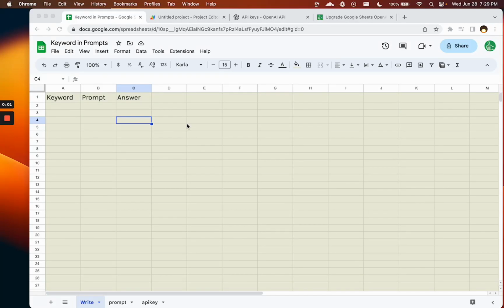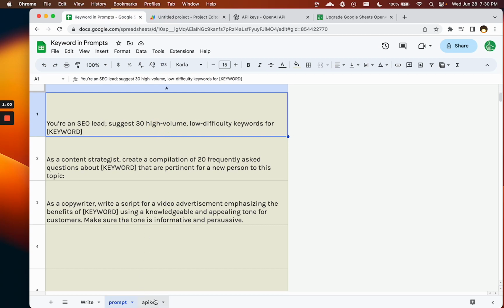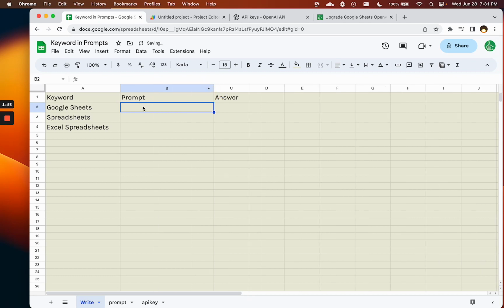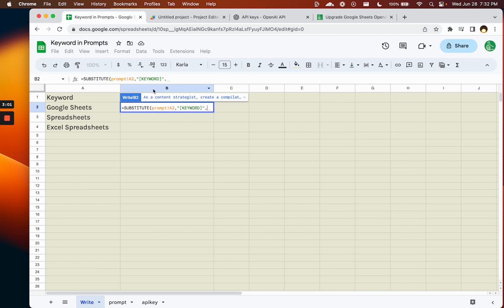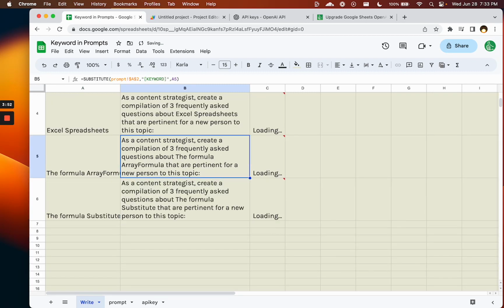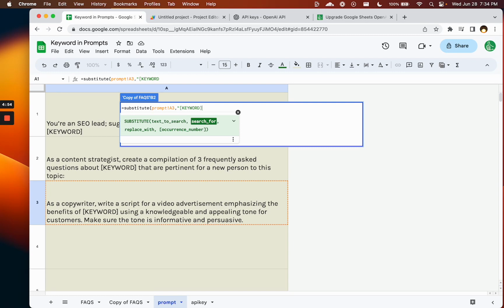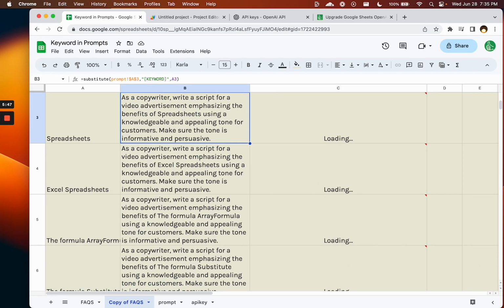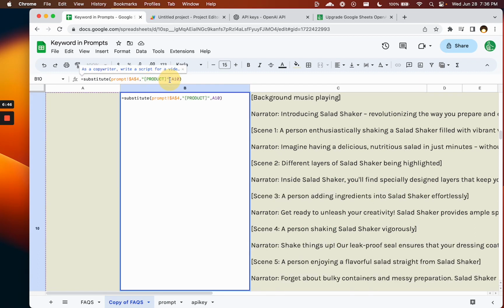Optimize Your Workflow: Google Sheets Formula for Bulk Publishing with OpenAI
In this tutorial, discover a powerful Google Sheets formula that can significantly enhance your productivity, especially if you're using ChatGPT for bulk publishing. Learn how to utilize the OpenAI API integrated into Google Sheets to automate the generation of prompts and responses based on various keywords. The video demonstrates how to effectively use the SUBSTITUTE formula to replace keywords within prompts and generate specific outputs like SEO keyword suggestions and video advertisement scripts. This tool is invaluable for content strategists, SEO leads, and anyone involved in extensive content creation, offering an efficient solution to streamline your tasks.

00:00 Introduction to a Game-Changing Google Sheet Formula
00:29 Setting Up Your Google Sheet for OpenAI Integration
01:08 Creating and Running Prompts in Google Sheets
02:39 Using the SUBSTITUTE Function for Dynamic Prompts
04:45 Generating Video Advertisements with AI
05:54 Customizing Keywords for Different Use Cases
07:03 Conclusion and Additional Resources

I'll show you a game-changing Google Sheet formula that will make your day, especially if you're into bulk publishing and chat GPT. With this formula, you'll be able to insert lists of keywords into prompts effortlessly. I'll guide you step-by-step on how to set it up and use it effectively. Get ready to become faster, better, and more efficient in your publishing tasks. Let's dive in!

100 Free Business Ideas - Lead Magnet, product, and business ideas you can make in a Google Sheet to validate your business ideas.